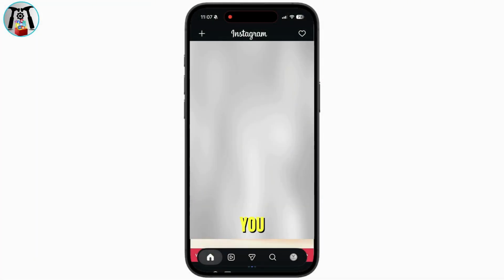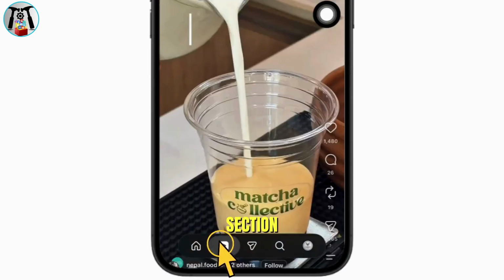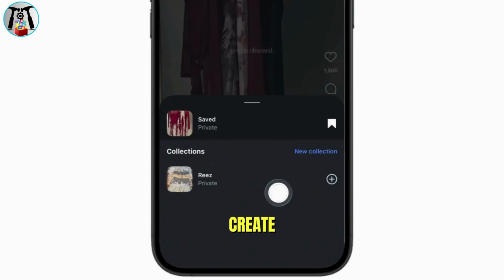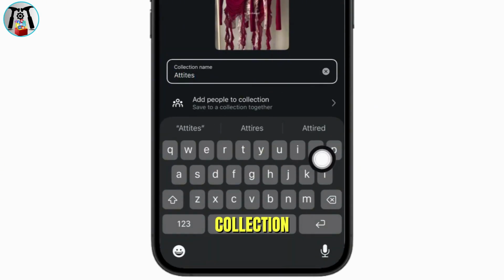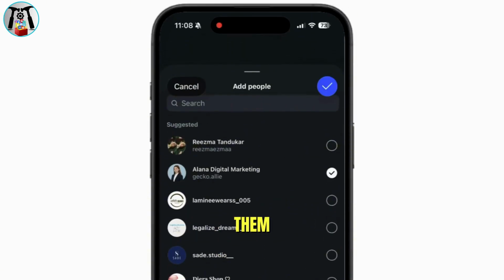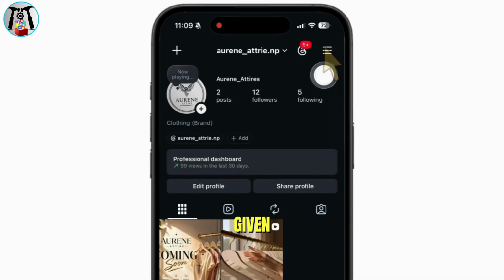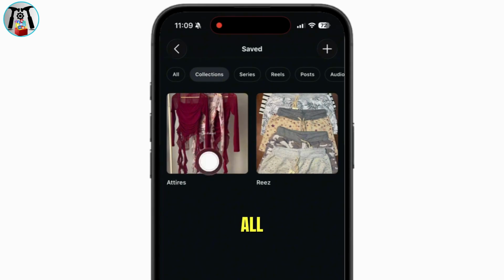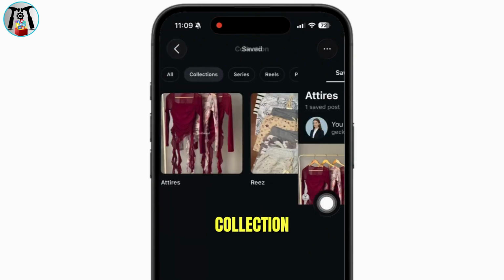How to Share Saved Collections on Instagram with Friends (2026)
Want to share your saved collections on Instagram with friends? In this quick 2026 tutorial, you'll learn how to create and share Instagram Collections so others can view and collaborate on your saved posts.

This video shows you how to open your saved collections, create or manage a collection, invite friends to a collaborative collection (if available), and share it directly through Instagram.

If you're searching for how to share saved collections on Instagram, Instagram shared collections, share Instagram saved posts, Instagram collaborative collections, or Instagram Collections tutorial, this guide will help you get started.

Quick Tip: Shared Collections are available only for supported accounts and features. Make sure both you and your friends are using the latest version of Instagram to access all collaboration options.

Timestamps

0:00 – Introduction
0:08 – Open Your Saved Collections
0:24 – Select a Collection
0:44 – Share or Invite Friends
1:02 – Manage Shared Collection Settings
1:14 – Conclusion